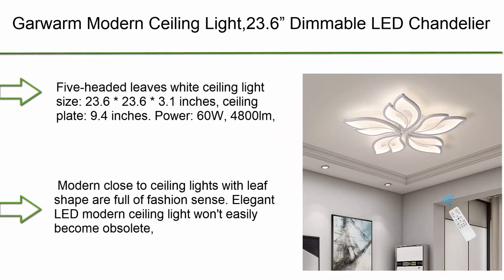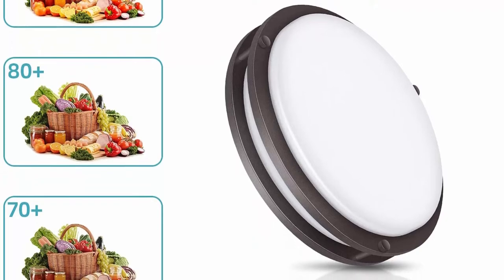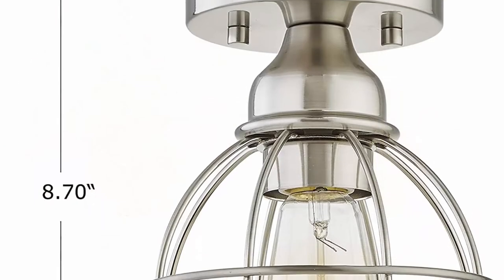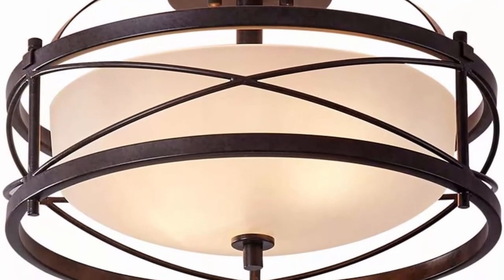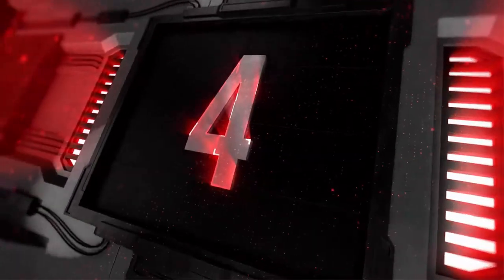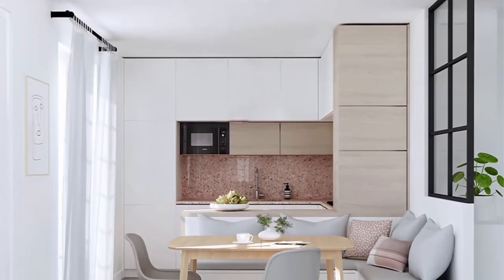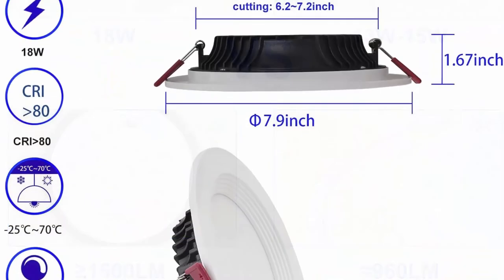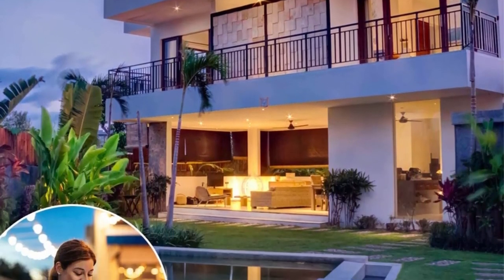✅ 10 Best Ceiling Light New Model 2022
► Checkout These Links For Updated Price Of Ceiling Light;
❥ Top 1. SUNTHIN Smart LED Recessed Light

❥ Top 2. YVYVLTE 6 Pack 6 Inch Super Bright LED Recessed Ceiling Light,Junction Box,3000K,18W 150W Eqv,Dimmable No-Flicker Downlight,1553LM High Lumens,TUV FCC and Energy Saving Certified,5 Years Warranty

❥ Top 3. Airand 5000K LED Ceiling Light Flush Mount 18W 1650LM Round LED Ceiling Lamp for Kitchen, Bedroom, Bathroom, Hallway, Stairwell, 9.5'', Waterproof IP44, 80Ra, 150W Equivalent (Daylight White)

❥ Top 4. Drosbey 36W LED Ceiling Light Fixture, 13in Flush Mount Light Fixture, Ceiling Lamp for Bedroom, Kitchen, Bathroom, Hallway, Stairwell, Super Bright 3200 Lumens, 5000K Daylight White

❥ Top 5. FIMITECH 3-Light Semi-Flush Mount Ceiling Light, Stainless Steel Ceiling Lights Pendant Lighting Fixtures, Vintage Close to Ceiling Lamp for Farmhouse, Kitchen, Foyer, Dining Room

❥ Top 6.  LHLYCLX Entryway Drum Light Fixtures, Semi-Flush Mount Rustic Ceiling Light for Hallway Living Room Bedroom Kitchen, Old Bronze Finished (Brown)

❥ Top 7.  WISBEAM Semi Flush Mount Ceiling Light Fixture, E26 Medium Base MAX 60W, Metal Housing, ETL Rated, Bulbs NOT Included, 2-Pack (Nickel Finish)

❥ Top 8. Taloya Smart Ceiling Light Flush Mount LED WiFi, Compatible with Alexa Google Home, Dimmable Low Profile Ambient Light Fixture for Bedroom Living Room,12 Inch 24W

❥ Top 9. Bilrect LED Flush Mount Ceiling Light Fixture,10 inch,18W [160W Equiv] 1450lm,3000K/4000K/5000K Black Modern light Fixture, Dimmable Ceiling Lamp for Hallway,Kitchen,Bedroom,bathroom,ETL Listed

❥ Top 10. Garwarm Modern Ceiling Light,23.6” Dimmable LED Chandelier Flush Mount Ceiling Lights,Remote Control Acrylic Leaf Ceiling Lamp Fixture for Living Room Dining Room Bedroom 60W